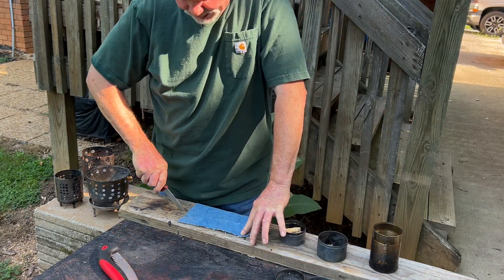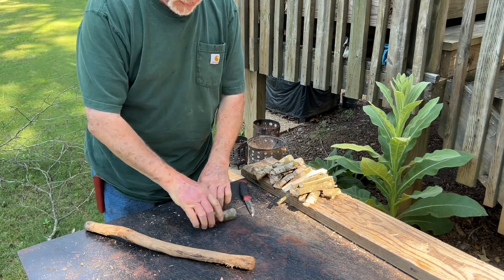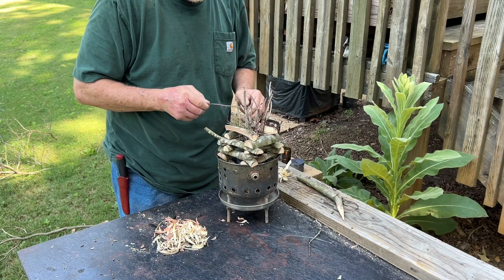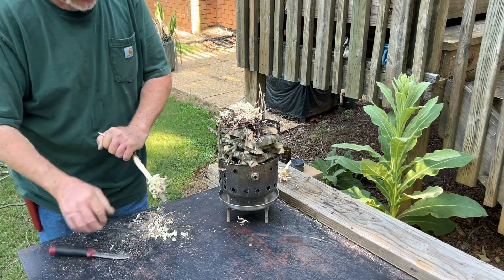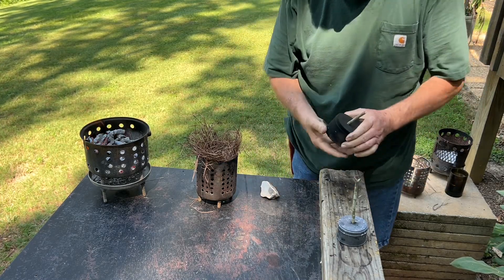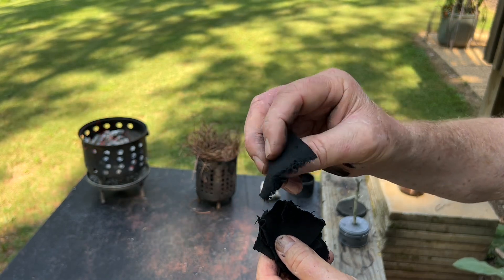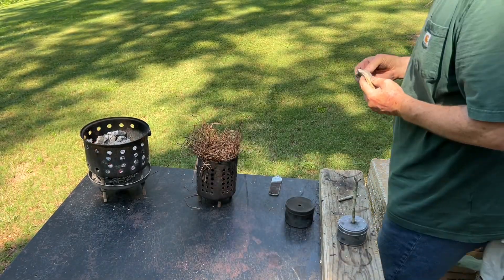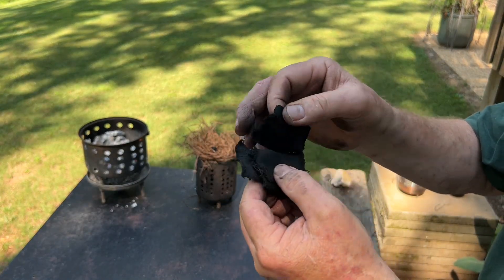How To Cook Char Cloth for Maximum Reactivity, Consistent Heat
Let's explore the characteristics of highly reactive Char Cloth. The best Char Cloth is clean, free of smoke residue, and supple rather than hard or brittle. It has a slight sheen and a soft texture, similar to felt.
   On the other hand, Char Cloth that is poorly reactive or even unignitable often appears dirty with smoke residue and feels hard and brittle. One of the main reasons why clean cotton Denim can become unreactive char cloth is due to inconsistent heat. When the heat is interrupted—especially early on—by removing the tin from the fire or shifting it, the water vapor and/or volatile gases that have started to be driven off stop venting. They linger within the tin and the cloth and find the cooler surfaces to condense on. This condensate, I believe, attracts smoke residue and also hardens the char cloth.
   While this video doesn’t confirm my theory, it does demonstrate that clean and supple char cloth is far more reactive than its dirty and hard counterpart.